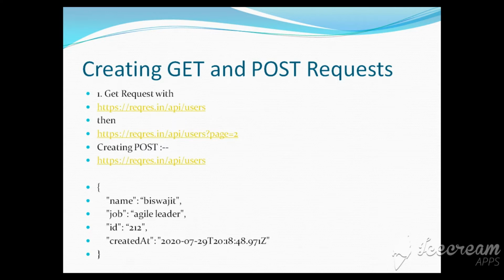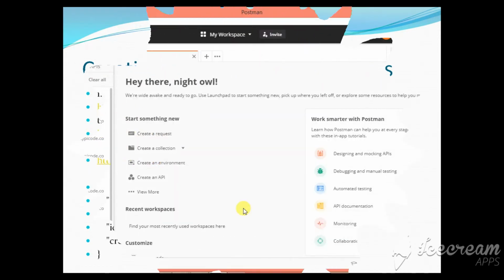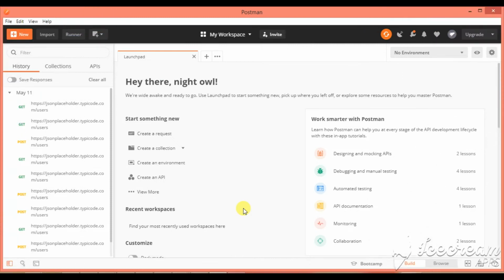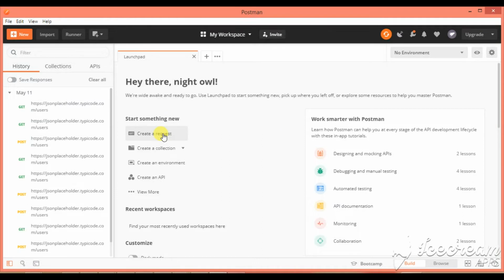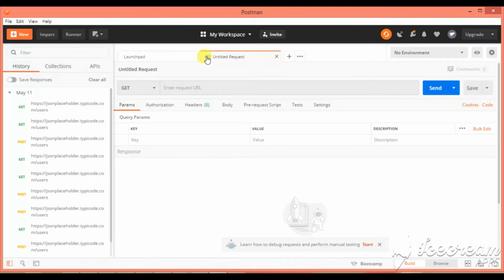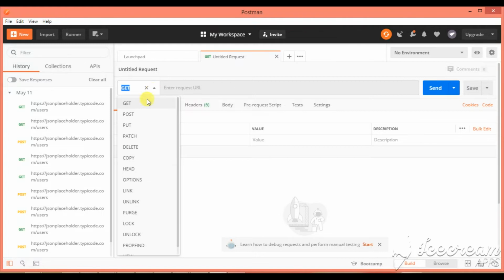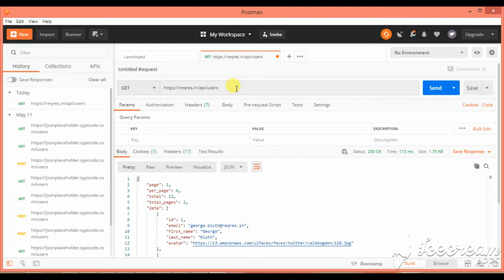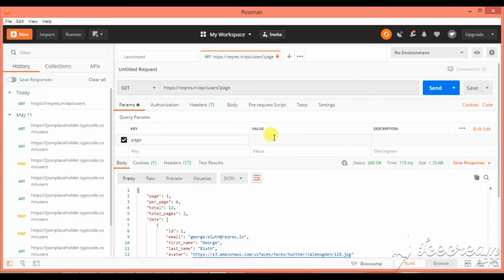Postman API Introduction Part 2 for beginners || POSTMAN GET and POST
🌟 Water Absorbing Mat for Bathroom

Clarifying questions you can put on the comments section and I will answer.
Scrum/Agile Books:--

Scrum : The Art of Doing Twice the Work in Half the Time
Scrum Fundamentals: A Beginner’s Guide to Mastery of The Scrum Project Management Methodology by Jeff Cohn
Essential Scrum: A Practical Guide to the Most Popular Agile Process by Kenneth S. Rubin

Good Books :--
Ikigai || The Japanese secret to a long and happy life

If you want to learn about scrum master interview questions and answers then please go to the below link:--